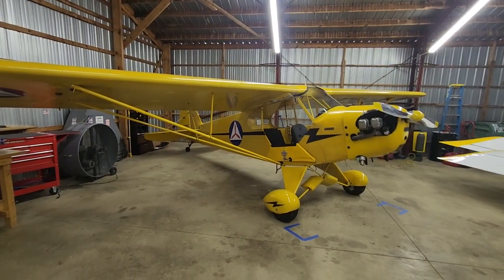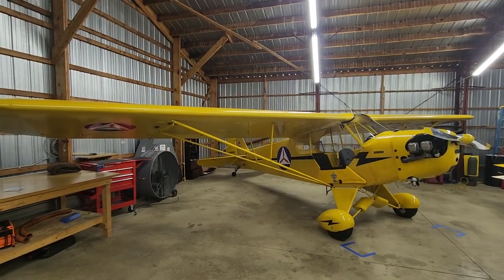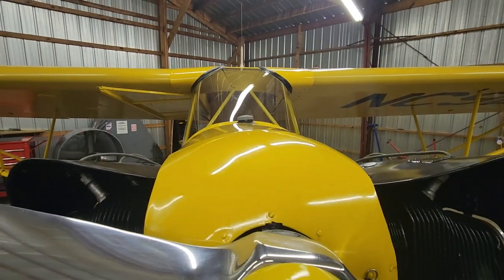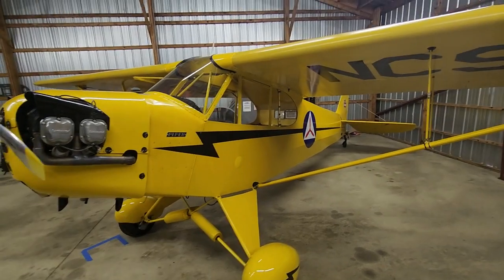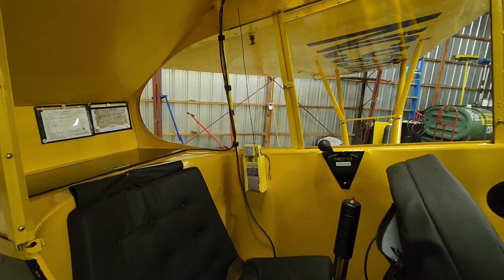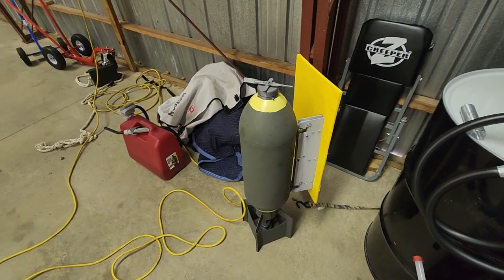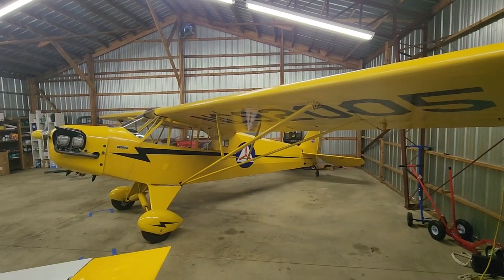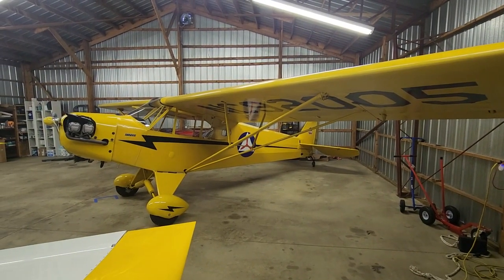Coastal patrol cub walk around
A quick video to talk about the basics of the Coastal Patrol Cub.